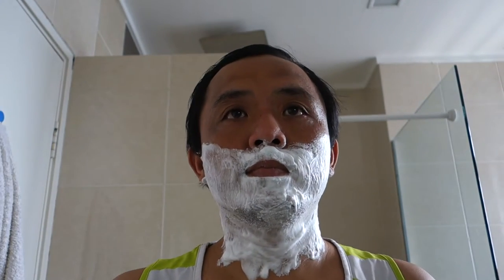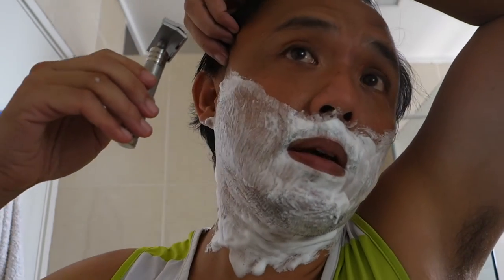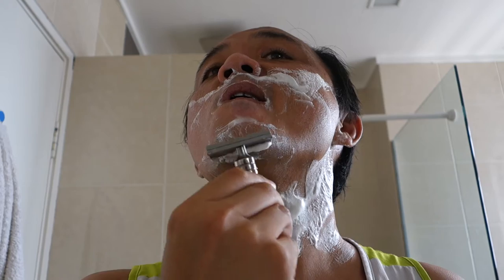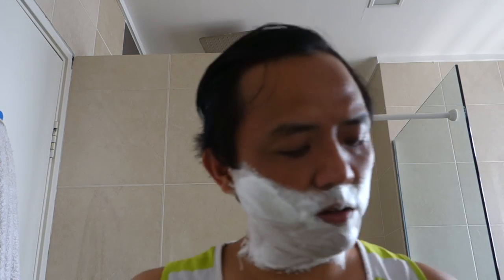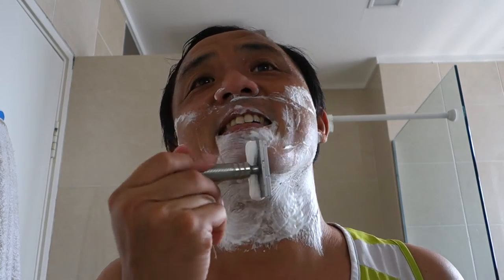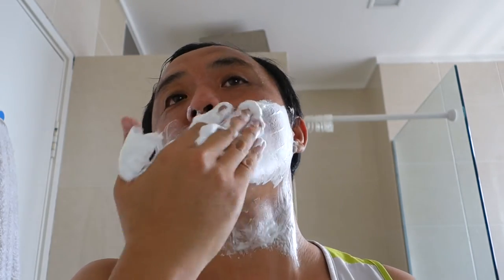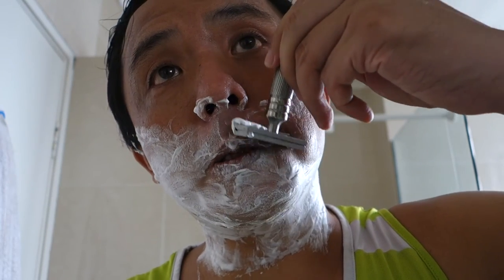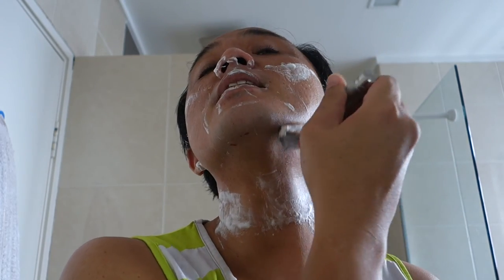Mongoose shave using feather pro blades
1. Mongoose
2. Feather pro blades
3. Maca-root
4. Nivea after shave balm